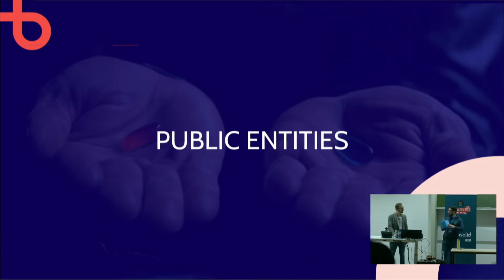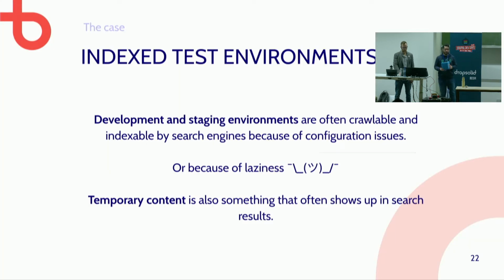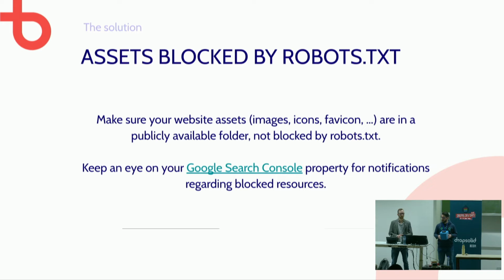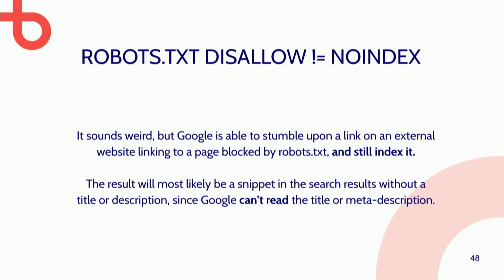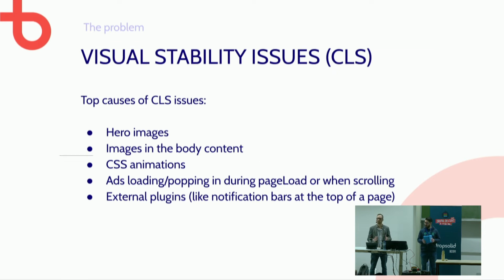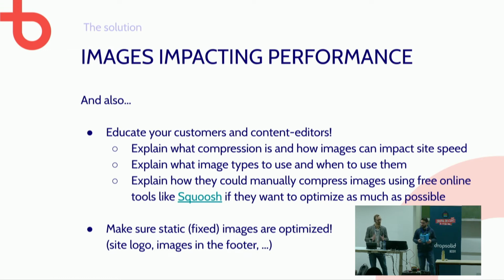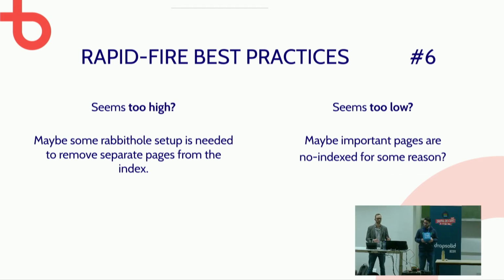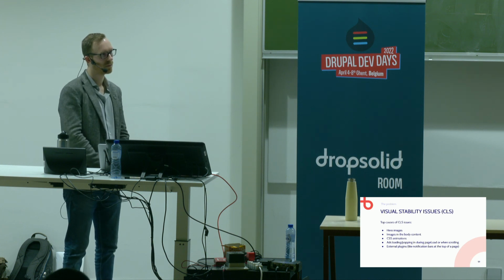Drupal SEO Pitfalls and How To Avoid Them - brentgees, wouter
Drupal can be your perfect technical SEO platform, but to get the most out of it, you have to make sure it's set­ up like it should be for the search engines, and there are a number of easy to miss issues that can have a big negative impact on your site’s organic visibility. By default, Drupal isn’t bad at all in supporting SEO, but in this session, we’ll go into detail on how to find and fix problems, and how to prevent them in the future.

We will go into the details of how to detect SEO issues common and rare (on real Drupal sites!) and explain their impact on SEO: from indexed internal search pages, invalid sitemaps, indexed test environments to interesting challenges with pagers, multilingual metatags, and more.

Of course, we’ll show you how to solve all these issues when you find them, but more importantly, we’ll show you how to prevent them in the first place.

When you leave this session, you will understand there's more to SEO in Drupal than enabling a couple of modules. We’ll give you methods and guidelines to detect, fix, and prevent problems to develop high quality Drupal sites with SEO in mind.

Wouter De Bruycker, SEO Specialist, is experienced with the ins and outs of Drupal site audits, and getting the best SEO visibility out of Drupal.

Brent Gees, Drupal Architect, implements the technical fixes discovered in Wouter’s SEO audits and has his own bag of tricks for solving them, from configurations to patches, the right contrib. module, or custom code. Every solution has its place in supporting the work that your content teams put into your content.